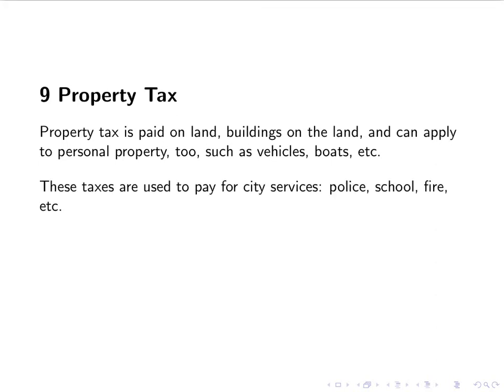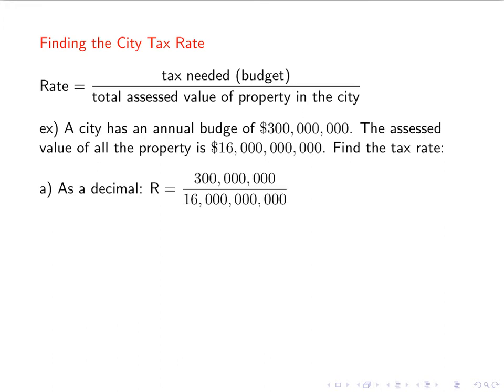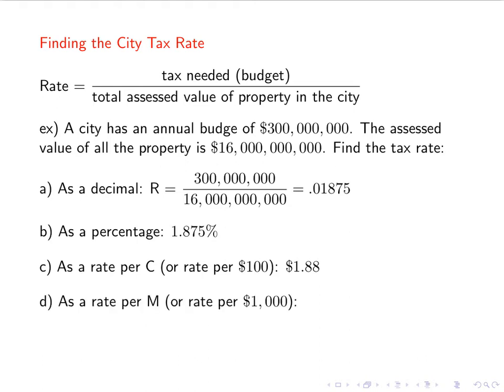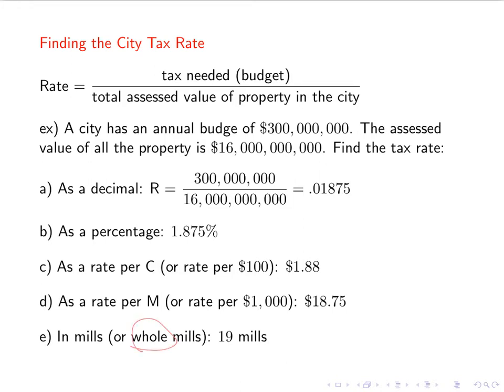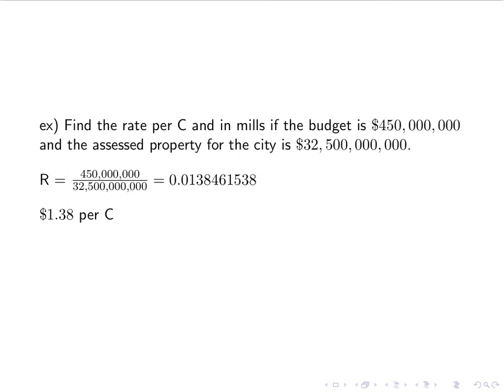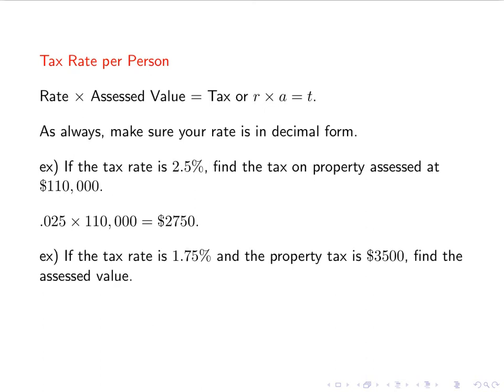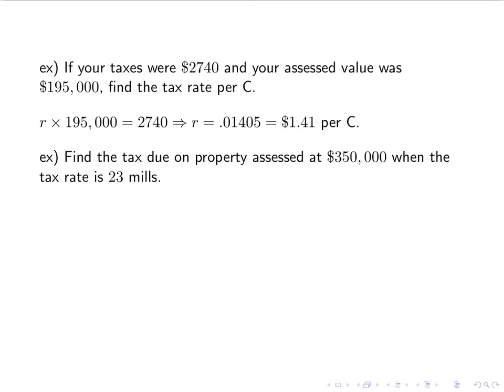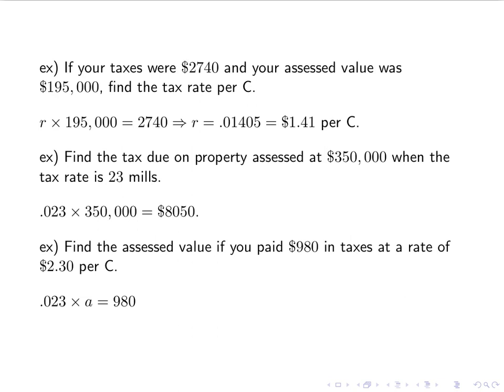9 Property Tax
How to find property taxes